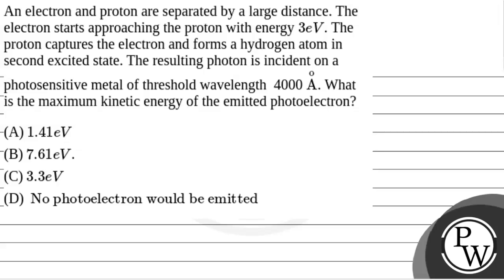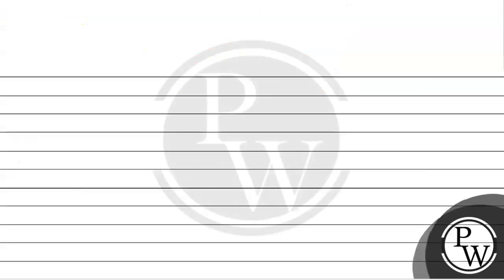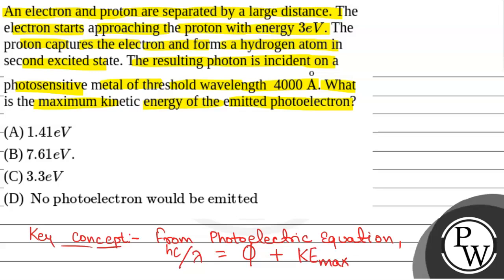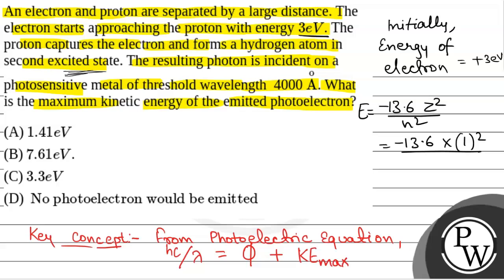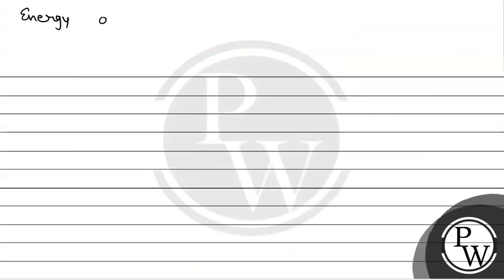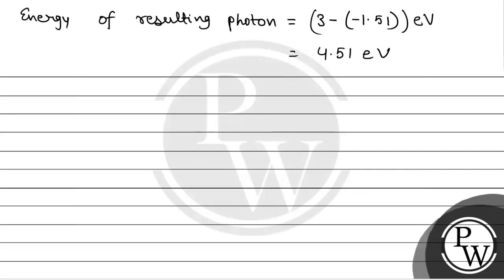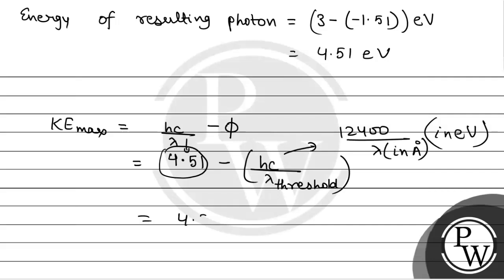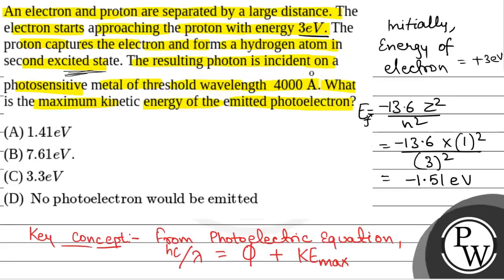An electron and proton are separated by a large distance. The electron starts approaching the pr....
An electron and proton are separated by a large distance. The electron starts approaching the proton with energy \(3 eV\). The proton captures the electron and forms a hydrogen atom in second excited state. The resulting photon is incident on a photosensitive metal of threshold wavelength&nbsp; 4000 Ao. What is the maximum kinetic energy of the emitted photoelectron?